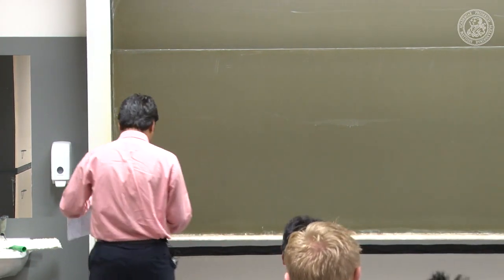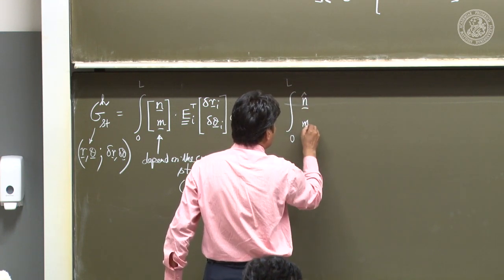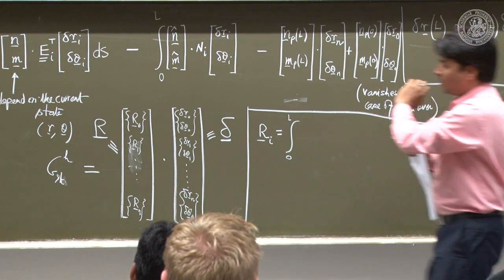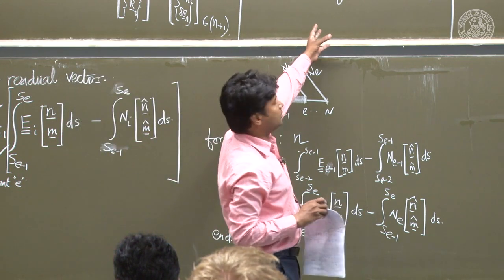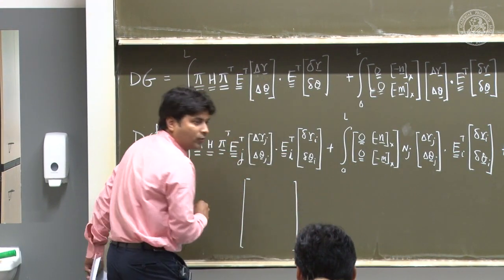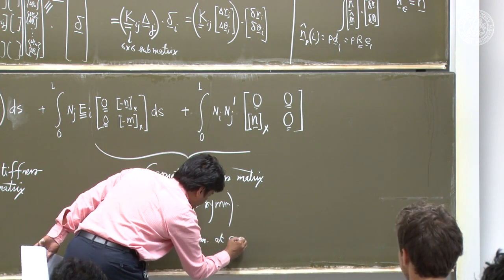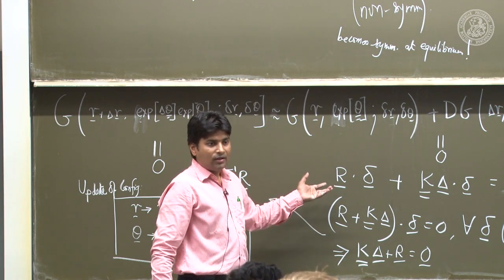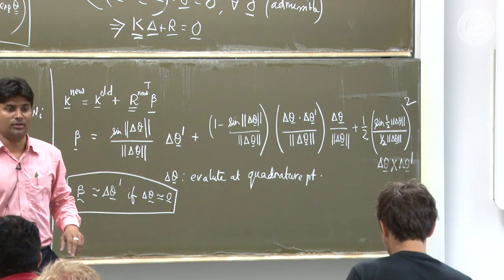13 (A finite element scheme to solve static rod equations .. contd)